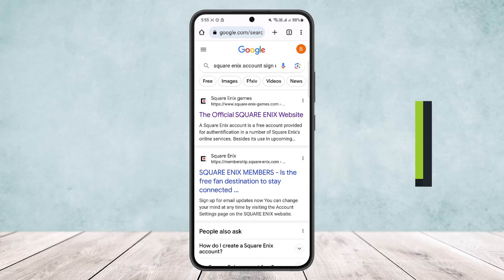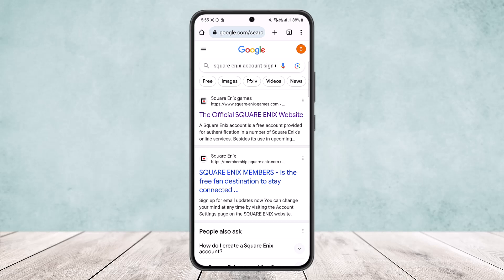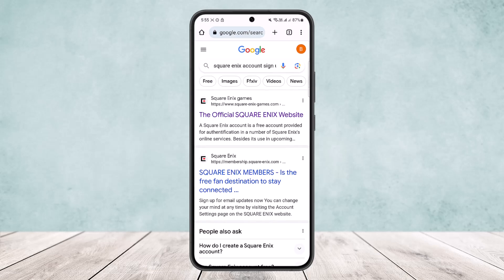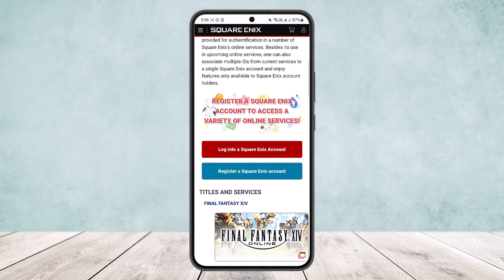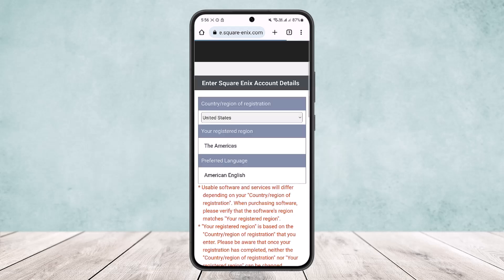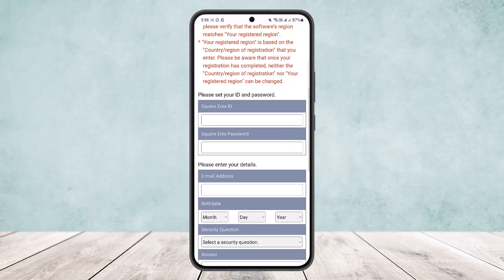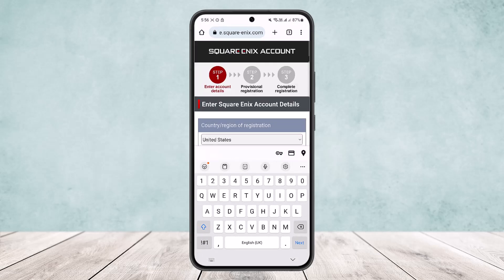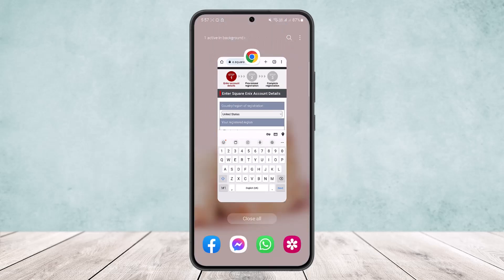How to Create Square Enix Account - Square Enix Account Registration !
In this tutorial video, I will simply show you how to create square enix account. So just make sure to watch this video till the end.

~ Video Chapters:
0:00 Introduction
0:14 Registration Page
0:53 Register Account
1:37 Outro